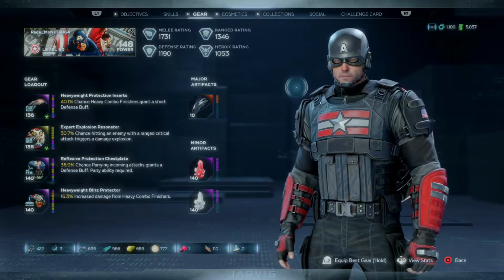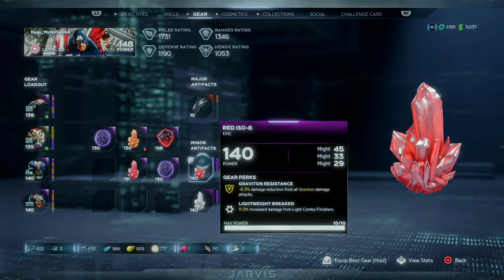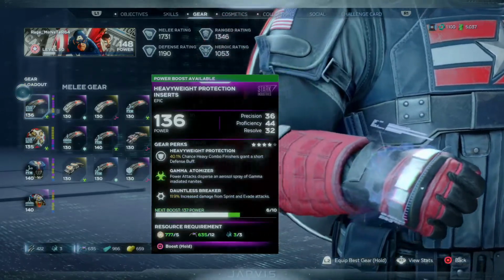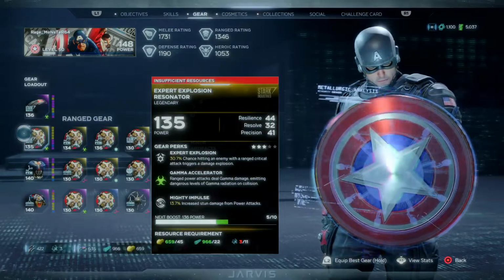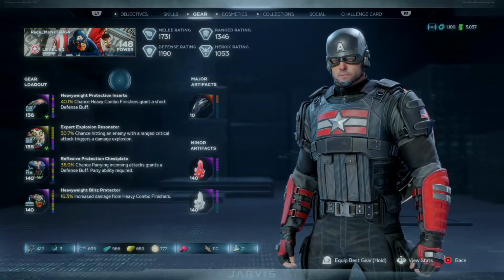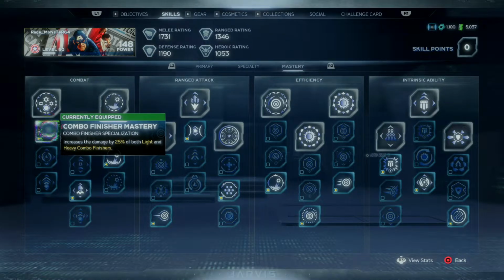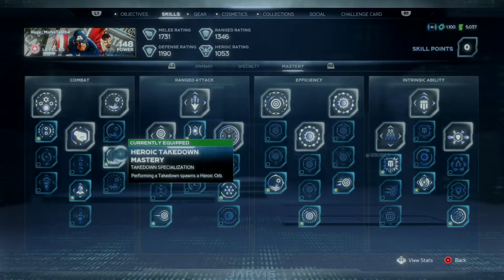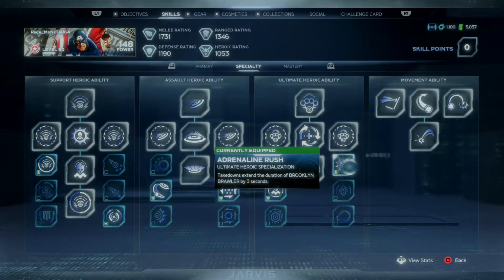Marvels Avengers - Captain America “Heavy Hitter” Endgame Build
This Captain America focuses on heavy combo finishers as well as maximizing on crit damage and heroic abilities. All choices were made to recharge heroic abilities as fast as possible since rally cry and Brooklyn Brawler increase damage and crit damage.

If you enjoyed the video a like is greatly appreciated and helps grow the channel!

No commentary gameplay, walkthroughs, let's plays, full game walkthroughs, no commentary walkthroughs.